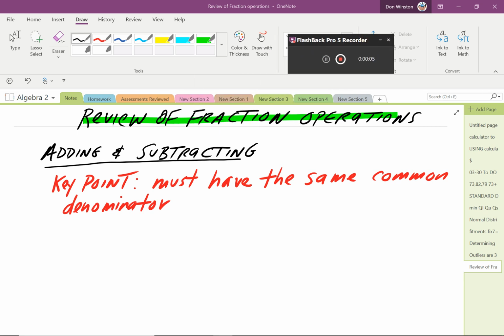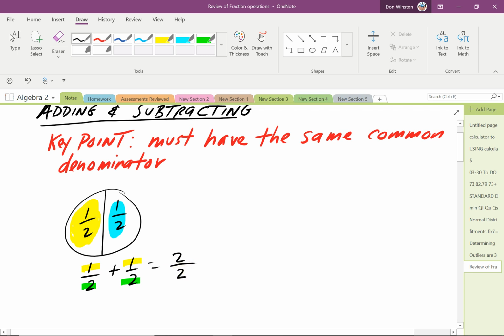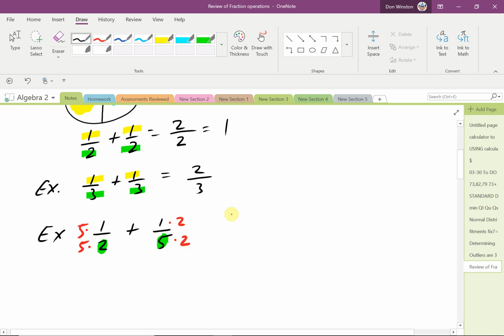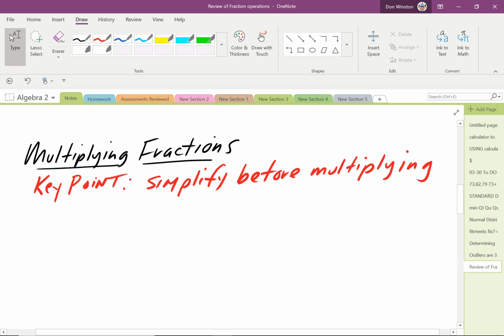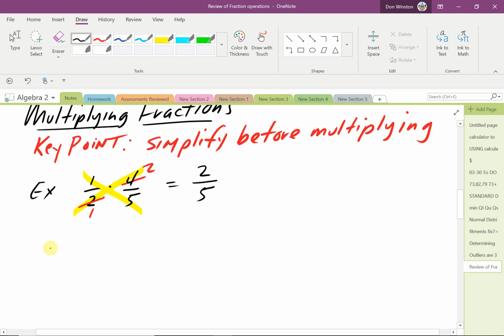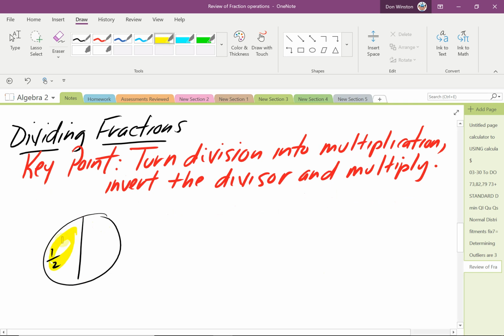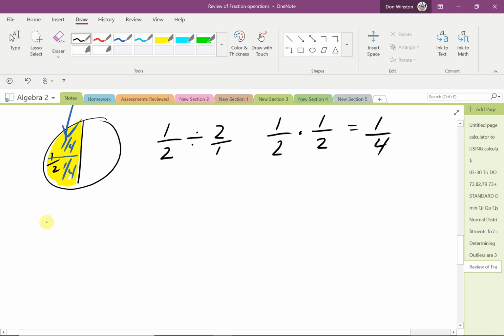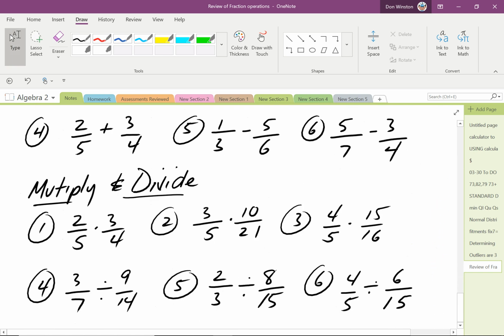Review of Fraction Operations